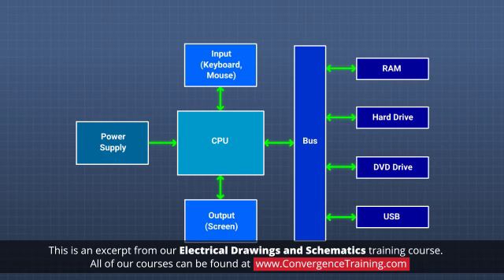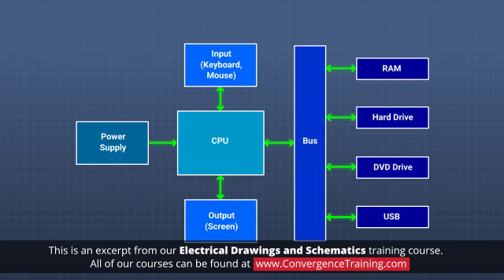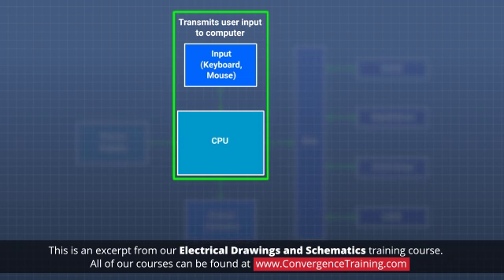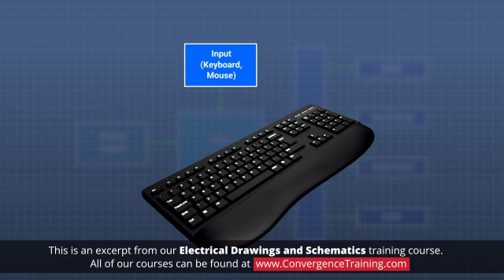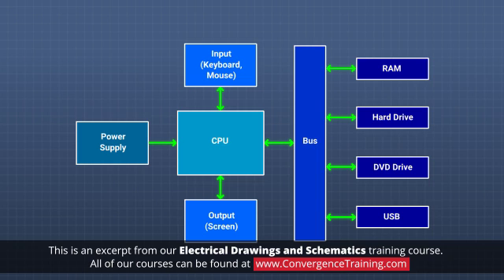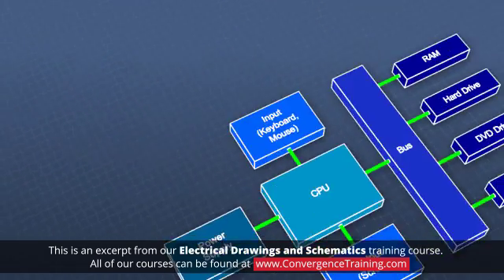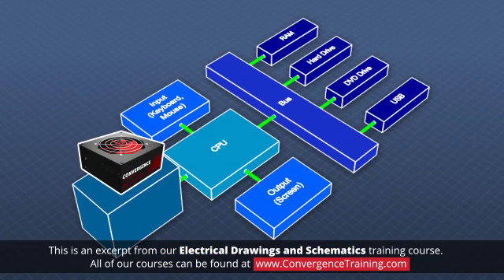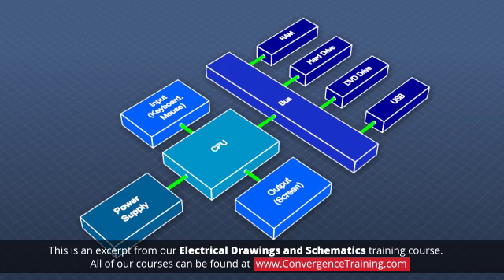Electrical Drawings and Schematics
to view the full video and purchase access to our other Industrial Maintenance courses.

An electrical circuit diagram is a graphical representation of how electrical components are connected in order to perform a desired function. There are actually multiple types circuit diagrams, with each type serving a unique purpose. This module discusses block, schematic, layout, and wiring diagrams.